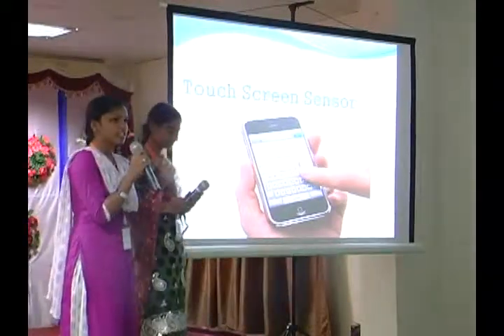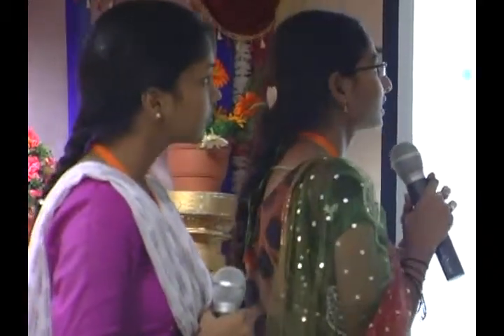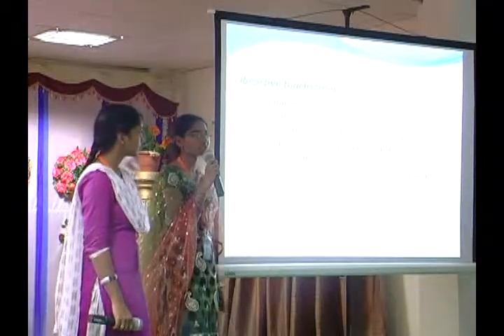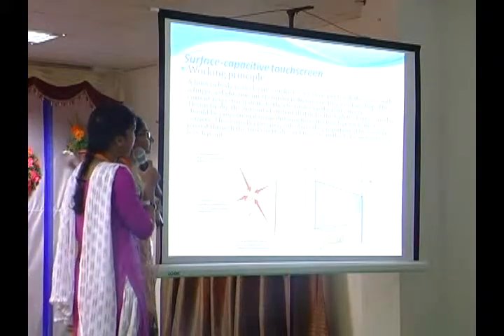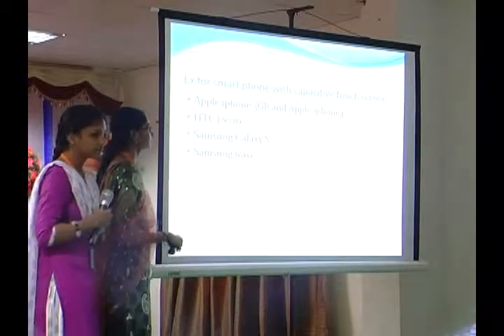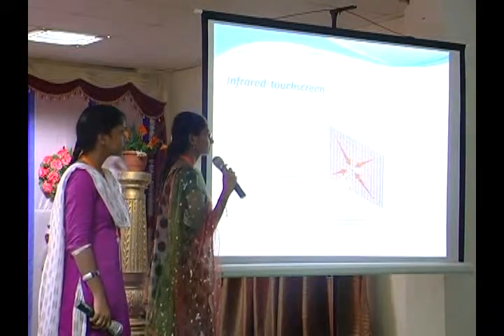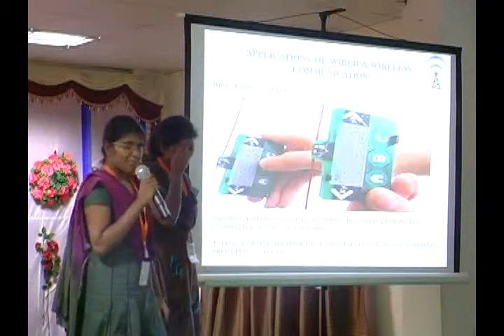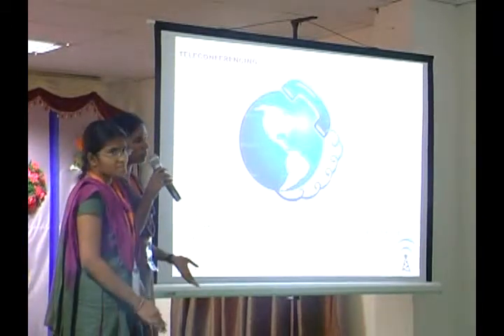GTEC symposium2013-ECE03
Ganadipathy Tulsi's Jain Engineering College,Kaniyambadi.